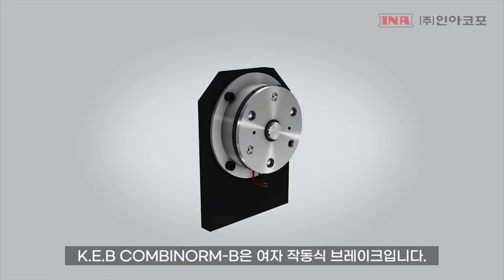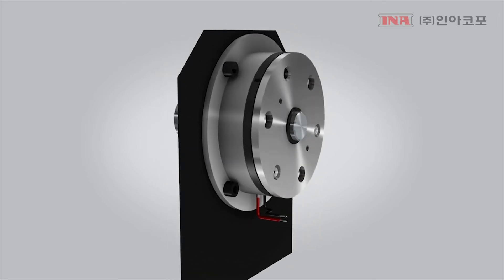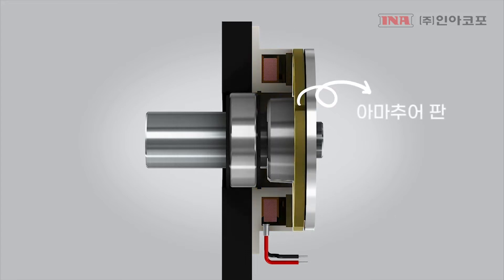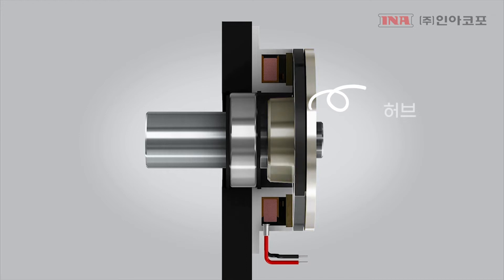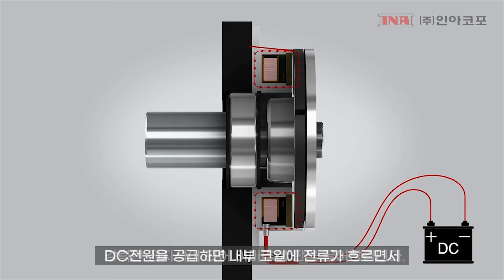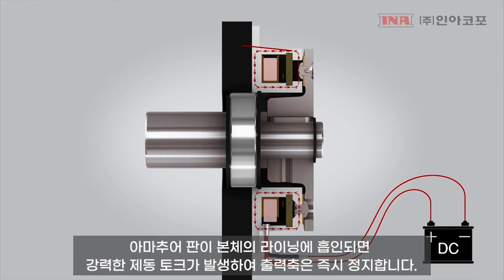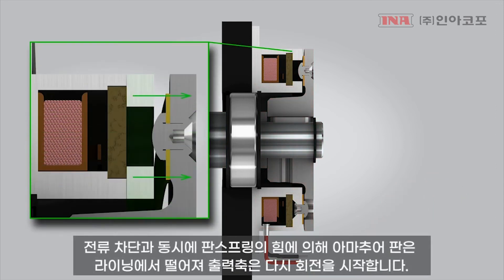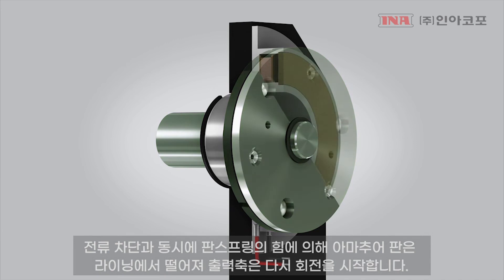[KEB] Combinorm B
K.E.B의 여자형 전자 브레이크 COMBINORM-B 소개 영상입니다.
COMBINORM은 전류 인가 시 강력한 자력이 발생하여 아마추어 판을 끌어당겨 라이닝과 마찰하여 제동력이 발생합니다.
Backlash 제로의 제동력을 자랑하고 있습니다.
정격 전압은 DC 12V, 24V, 95V 3가지 타입이 준비되어 있으며 궁금하신 점은 언제든지 문의해 주세요.

더 많은 정보를 알고 싶으시다면

기술 및 제품문의(인아텍앤코포 코포사업부 기술지원팀)